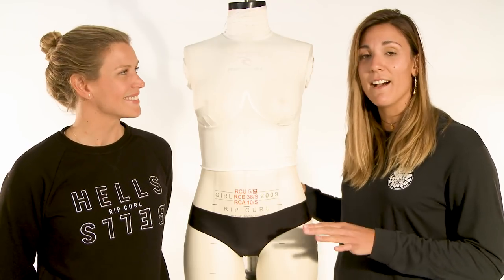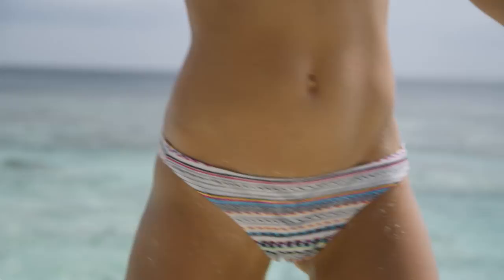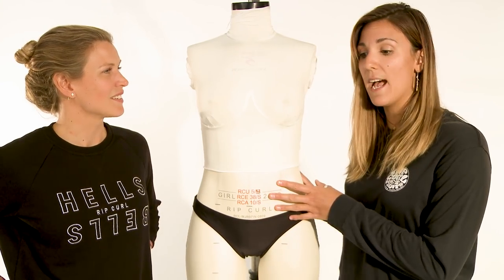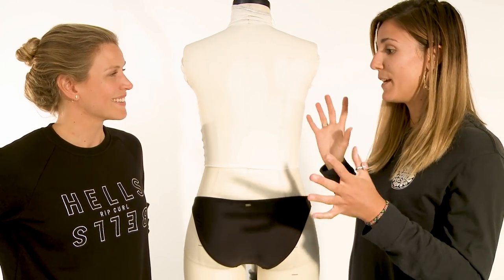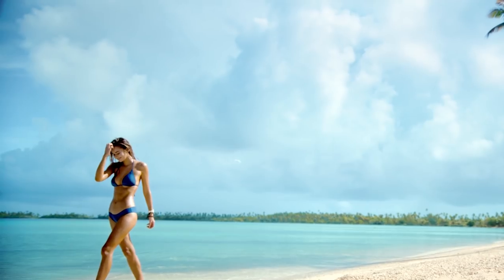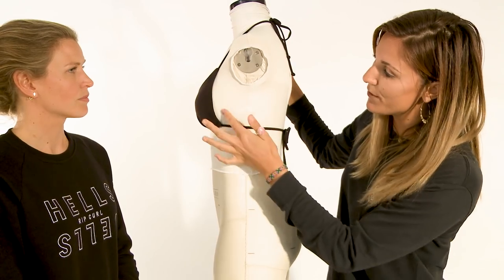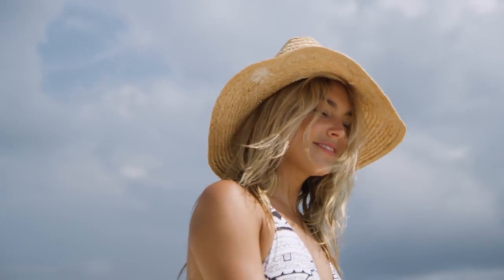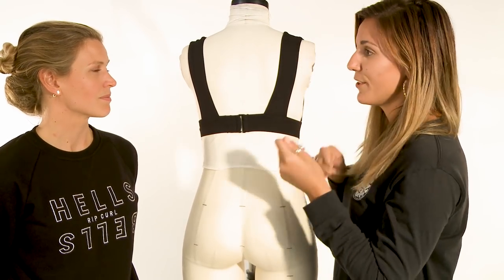Finding The Best Bikini Fit: With Surfer Rosy Hodge and Rip Curl Swimwear Designer Nat Bortolotto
Finding the perfect bikini fit is never easy. That's why we asked Rip Curl swimwear designer Nat Bortolotto to chat with surfer Rosy Hodge about what makes the best swimwear fit for every body type.

The only thing left to ask is... which is YOUR MyBikini?